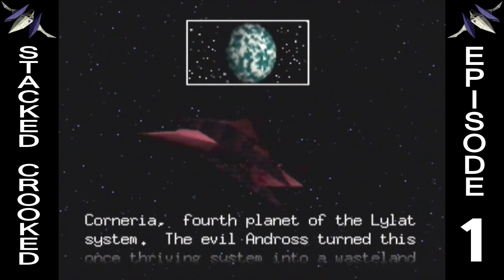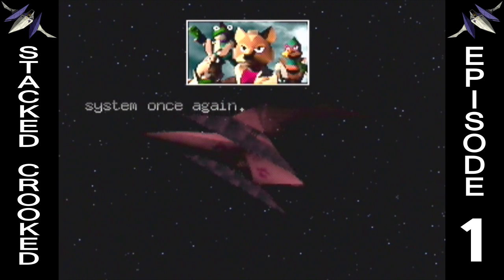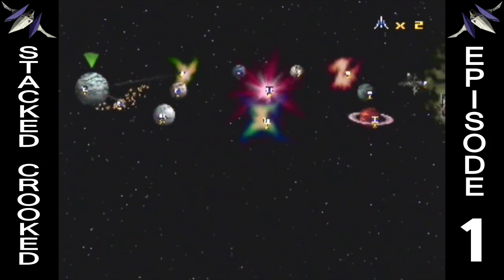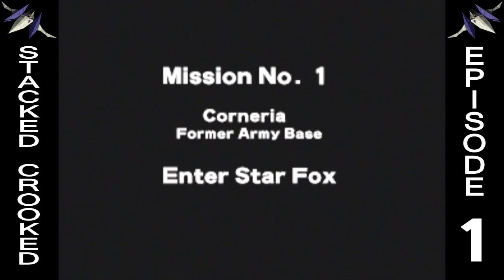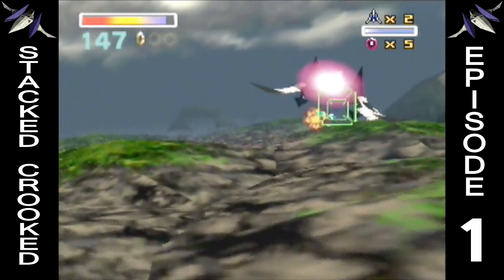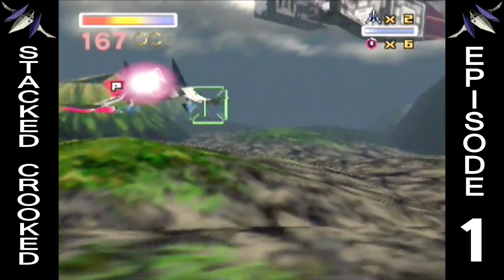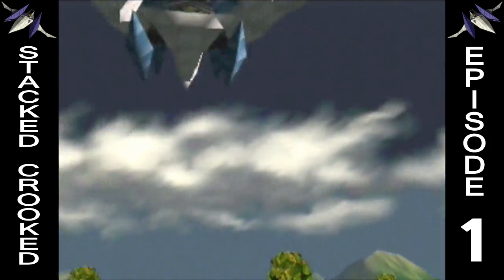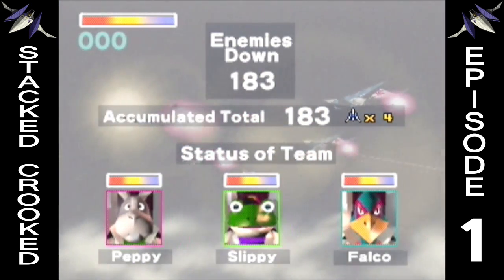Let's Play Star Fox 64 Episode 1: Star Fox Team Is Go!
Welcome to my LP of Star Fox 64! I hope you are all as excited as I am. Feedback is appreciated and will be useful, because it will affect how I go about doing this LP.
Also 200th upload!